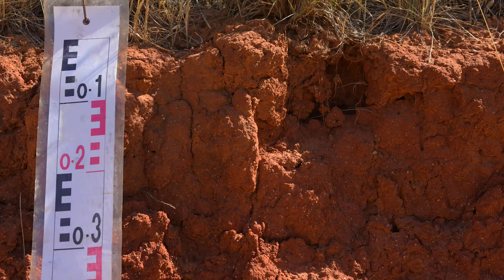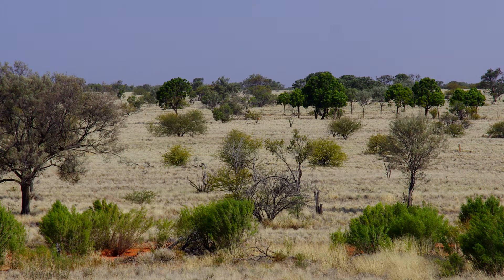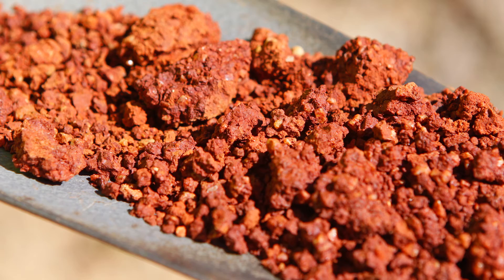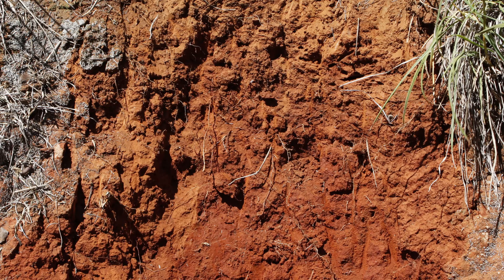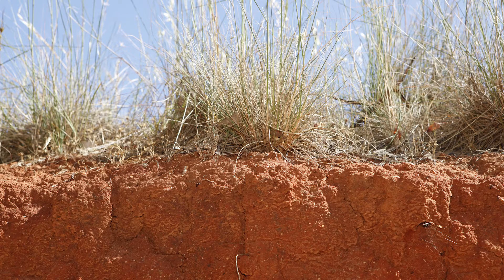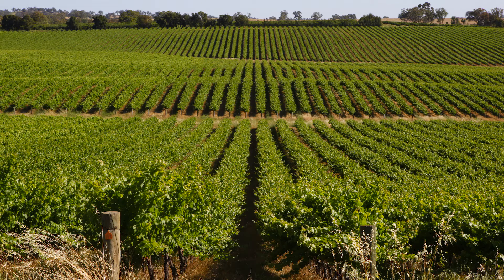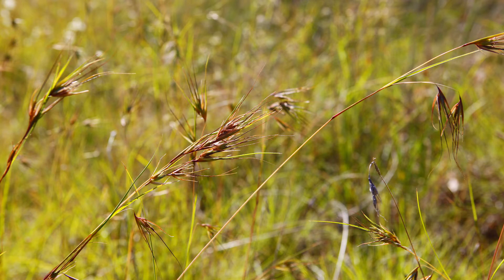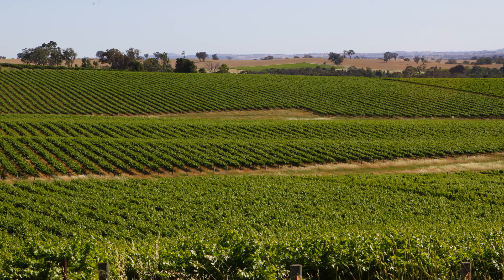Iconic Soils of NSW - Red Dermosol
The Red Dermosol is a well-drained, permeable soil.
They are common in southern and western NSW, particularly in arid and semi-arid areas.
Most of these soils have developed on Parna. Parma is a clay material blown by wind from inland Australia during the dry and windy conditions of previous ice ages mostly tens of thousands of years ago.
Dermosols are characterised by the absence of clear horizon boundaries and a gradational profile, where clay contents gradually increase with depth.
The soil structure is often moderate, and general fertility is low to moderate.
These characteristics make them well suited for horticulture, and around Young, for cherries in particular.
Due to their depth and porous nature, these soils often serve as groundwater recharge areas, and some downslope areas are prone to dryland salinity.
They are highly productive soils, which are fairly stable soils when groundcover is maintained.
Red Dermosols are extensive agricultural soils in NSW.
Uses include grazing, occasional cropping and horticulture.